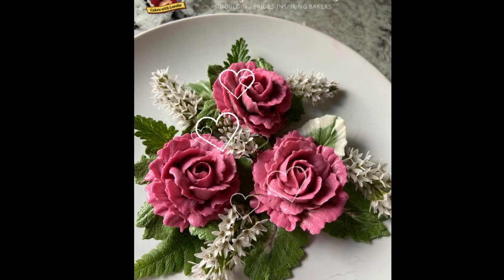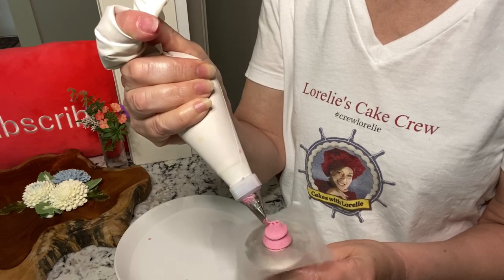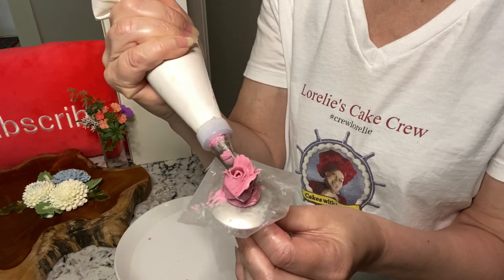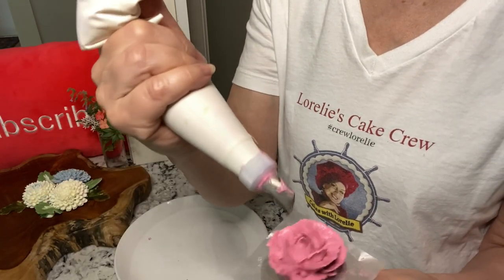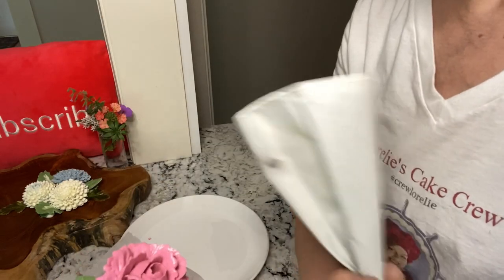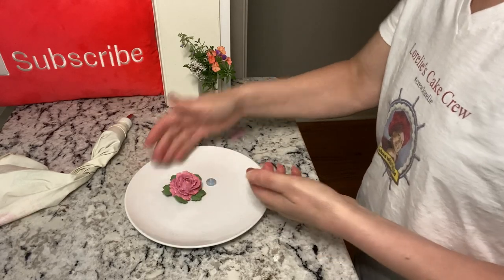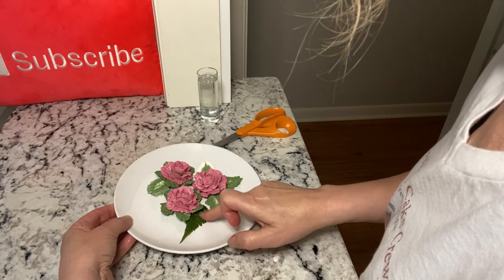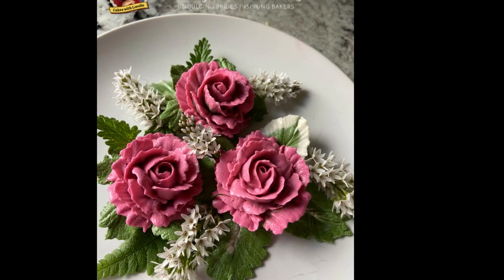Italian Meringue Buttercream Flowers🌹 NEW Rose Piping Technique 💮Cakes with Lorelie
In this cake tutorial you will see how to make Italian meringue buttercream Flowers with a NEW Rose piping technique that I started using.  This is my unique way for making frosting Roses. They were the first thing I learned as a cake decorator in 1984. That's when my girlfriend asked me to make her wedding cake. You can learn flower making for cake decoration too. Use any buttercream recipe for these. It's more about the temperature than which recipe you use. You can also freeze these and use them later on a cake or cupcakes.

LINK to the Tilt-N-Turn

🔝 Join Cakes with Lorelie's Top Tier Membership to see behind the scenes videos, early releases, cake classes and more perks.

If you liked this video you will love my Cake Decorating Playlist with the best cake decorating tips including modern buttercream cake designs, simple buttercream decorating techniques, simple buttercream decoration using fresh flowers on cakes and links to the best buttercream for decorating. Also how to make textured buttercream cakes.

Get inspired to start decorating beautiful cakes with buttercream and fondant. Find delicious cake recipes, cake decorating videos and sometimes extra FUN with Scott.

Do you want to start your own cake decorating business?
Make a wedding cake?
Whip up a perfect batch of Italian meringue buttercream with confidence?

💕 Become a Pro with MY GUIDES, BOOKS and TOOLS 💕

💕 Paperback BOOK - Wedding Cakes with Lorelie Step-by-Step with my BEST recipes

🌞 ***Follow me at Cakes with Lorelie AMAZON*** 🌞 for demos, product reviews and to buy tools that I use in my videos.

📚 My Spring SHOP for T-shirt designs and DIGITAL books for bakers 👕

🍰 My ZAZZLE SHOP for Aprons 🍰

📰 ***SIGN UP for Cakes with Lorelie Website Newsletter for updates and a FREE copy of My Top Five Buttercream Recipes e-Book

💕 A Shout out to our YouTube Membership Supporters💕

🔝 TOP TIER MEMBERS  🔝 Bonita Hunter, Cathy King, Tammi Blair, Ellen Sumpter, Durema Wilson, Karen Netherland, Tina Kohler, Jean P in MT, Shiela Rhoads, Yasmine Bobat
TIER TWO MEMBERS - Marianne de Guzman, Laura Zeller, @DayByeDayChristine
TIER ONE MEMBERS - Joyce Galloway Parker, Ingrid Edisen, Diana Nuke
**Wedding Cakes For You on Instagram